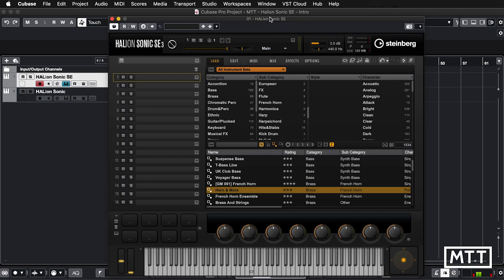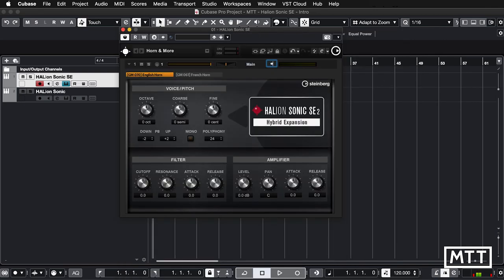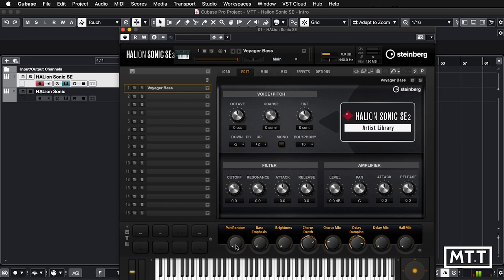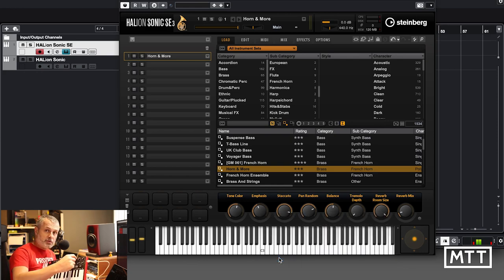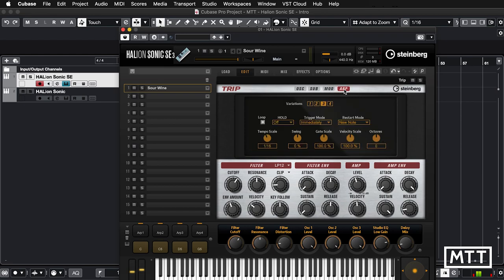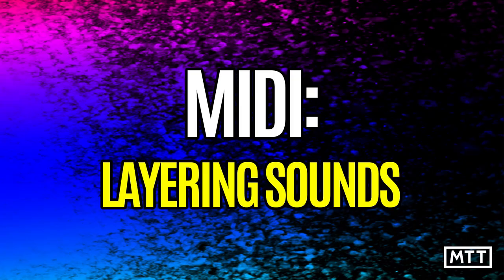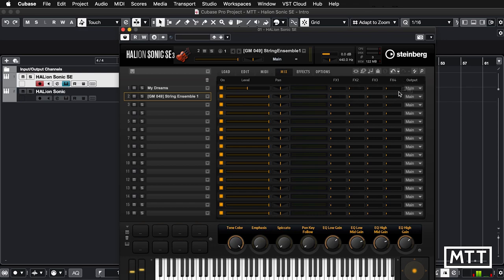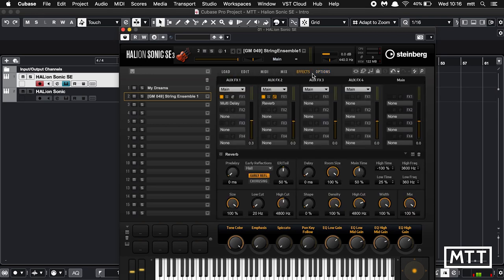Halion Sonic: Introduction and Overview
In this first in a series on Halion Sonic (SE and the full version), I take an overview of Halion Sonic SE's functions, look at a couple of gotchas, and also look at how you can use it for creative sound creation despite the limited number of editing controls.

Section Timings:

0:00 Intro
0:43 Comparison With Halion Sonic
1:40 Loading Programs
2:40 Play / Edit Mode
3:50 Edit Tab
4:33 Layered Sounds
5:17 Quick Controls
7:20 MIDI Mapping Quick Controls
9:52 Editing
10:30 Editing: Trip
11:46 Editing: Flux
12:45 MIDI
14:20 MIDI: Layering Sounds
16:52 Mixing
18:01 Effects
19:24 Options
19:52 Summary